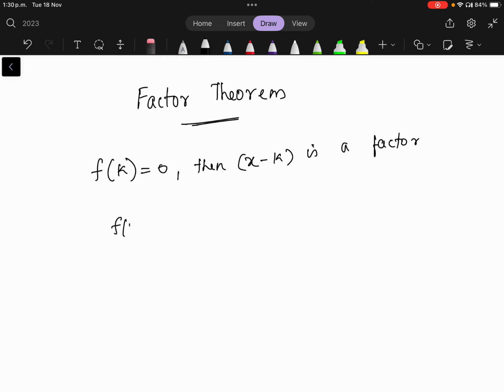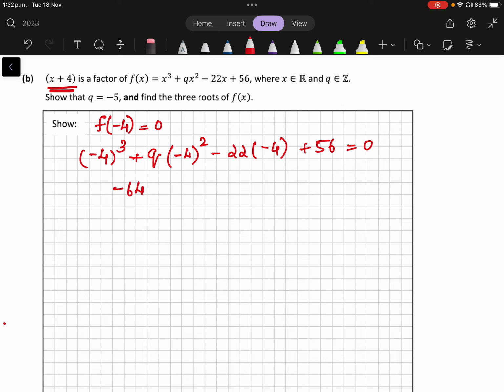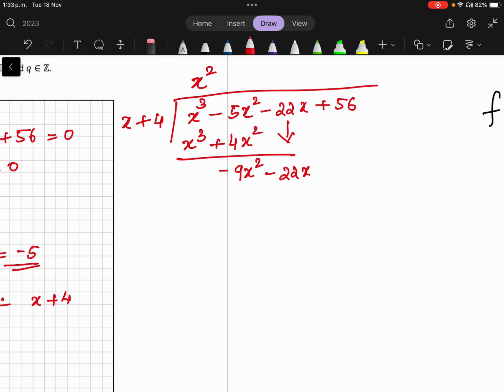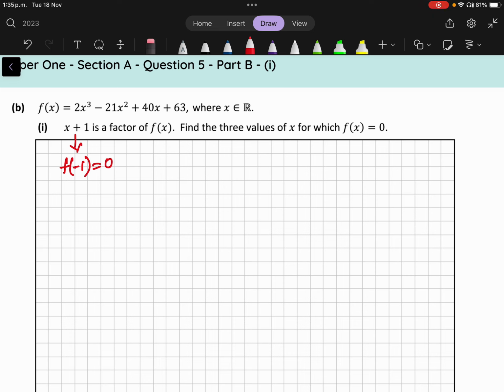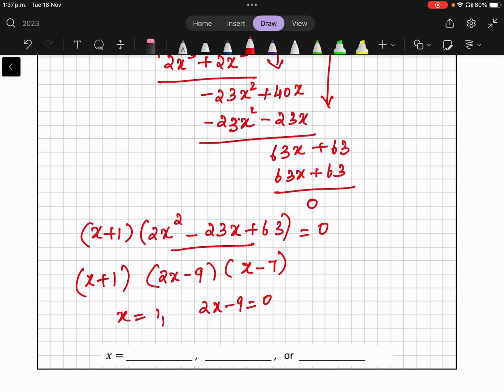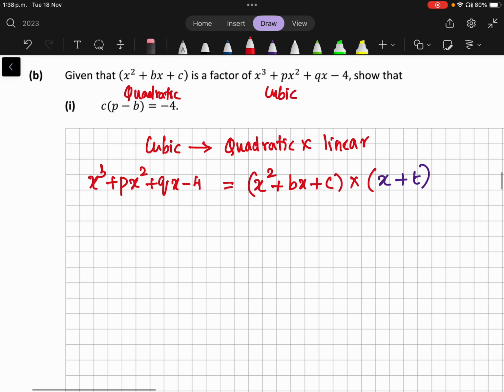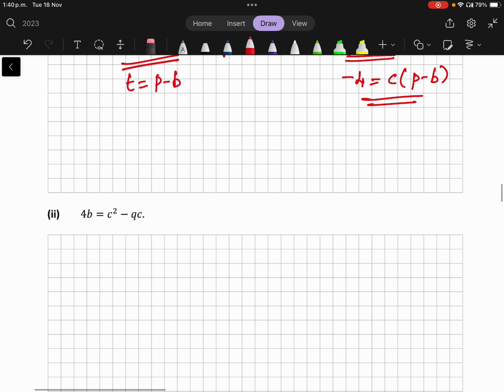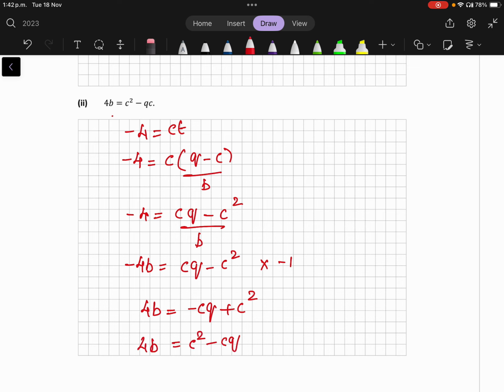LC Maths : Factor Theorem Exam questions